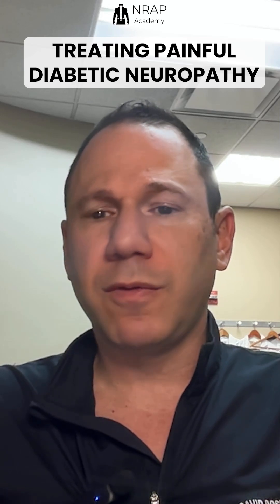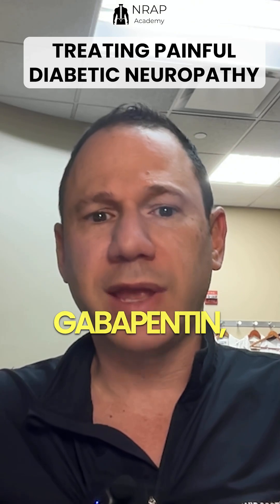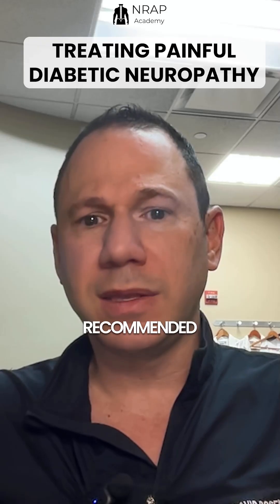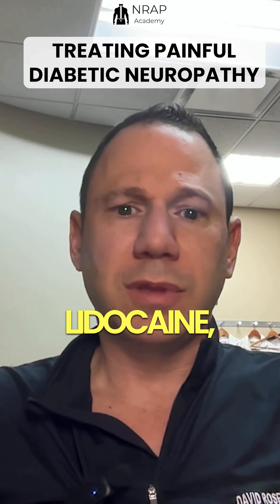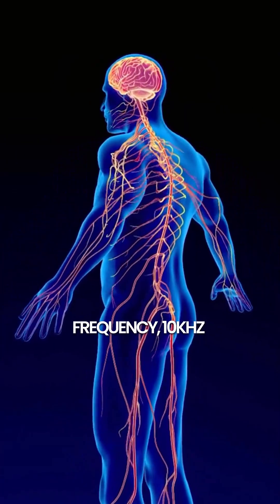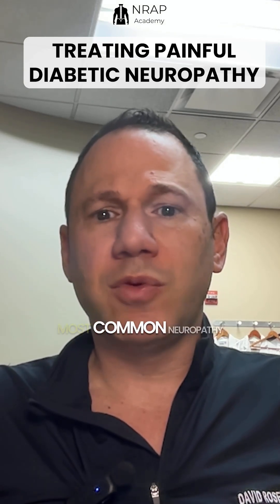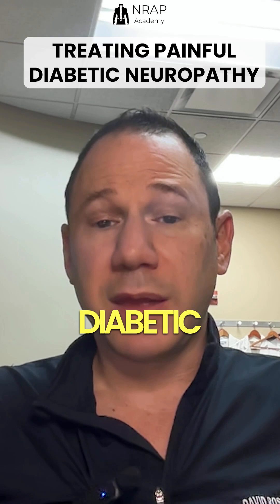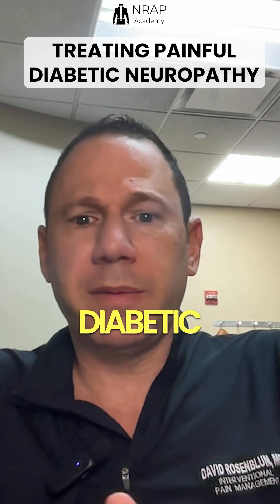Diabetic Neuropathy: What Actually Works First-Line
Painful diabetic neuropathy has evidence-based treatments. Start with first-line meds, avoid opioids, and know when advanced options like neuromodulation matter.

Brooklyn based Anesthesiologist, David Rosenblum, MD, is one of the first Interventional Pain Physicians in the country to integrate ultrasound guidance into his pain practice.  Since 2007, he has been an international leader in the treatment of chronic pain.  He has helped countless of patients suffering from back, neck,  knee, shoulder, hip joint pain and has been at the forefront of regenerative pain medicine, minimally invasive pain therapies and medical education.

Creators Biography:

David Rosenblum, MD, currently treats patients in Brooklyn, NY and has helped bring ultrasound guided interventional pain and regenerative pain medicine techniques through his consulting work to physicians around the world.  He serves as a Co-Director of Pain Management at Maimonides Medical Center and AABP Integrative Pain Care.  As a member of the Department of Anesthesiology, he is involved in teaching, research, CME activities, and was key faculty in developing the anesthesiology residency's regional anesthesia block rotation, as well as institutional wide acute and chronic pain management protocols to ensure safe and effective pain management. He is one of the earliest interventional pain physicians to integrate ultrasound guidance to improve the safety and accuracy of interventional pain procedures.

Doctor Rosenblum is the founder and created the NRAP (Neuromodulation Regional Anesthesia and Pain) Academy  and travels to teach various  courses focused on Pain Medicine, Regenerative Medicine, Ultrasound Guided Pain Procedures and Regional Anesthesia Techniques.